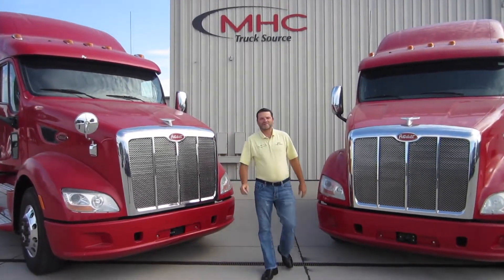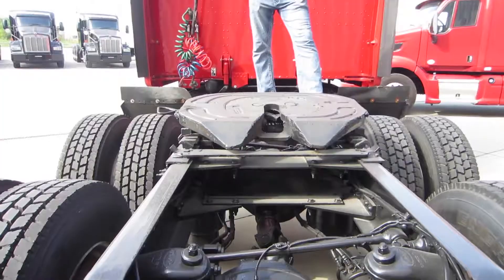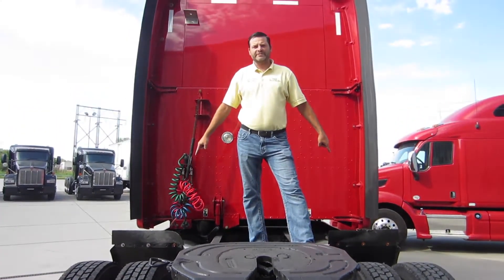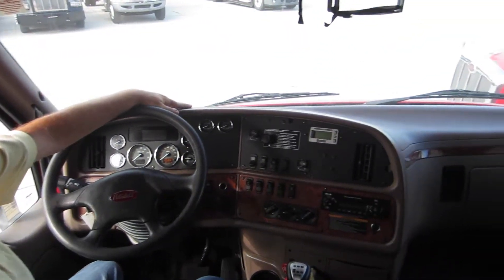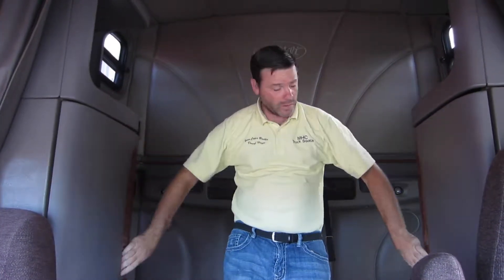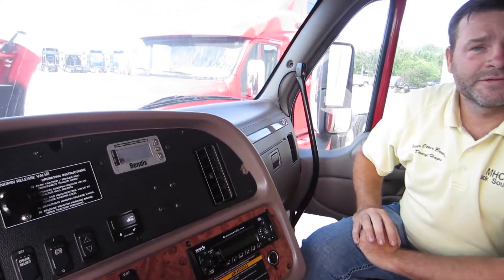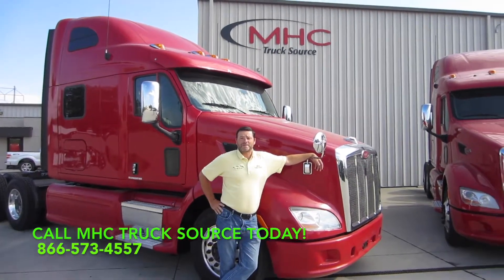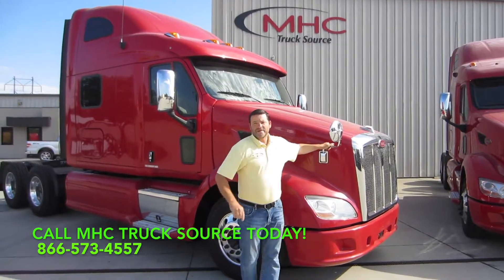2013 PETERBILT 587 For Sale